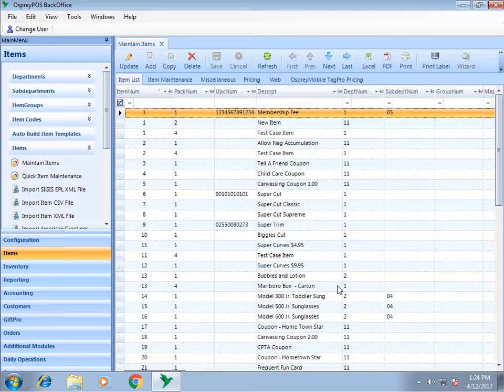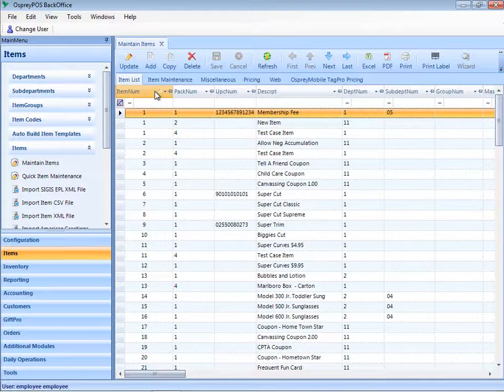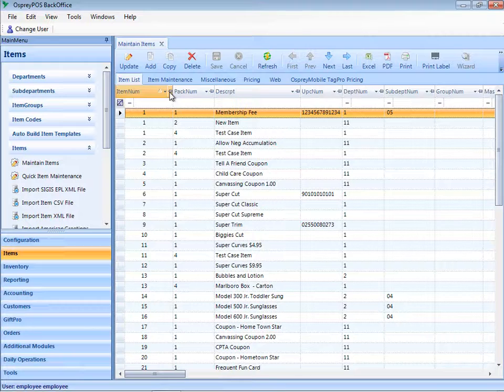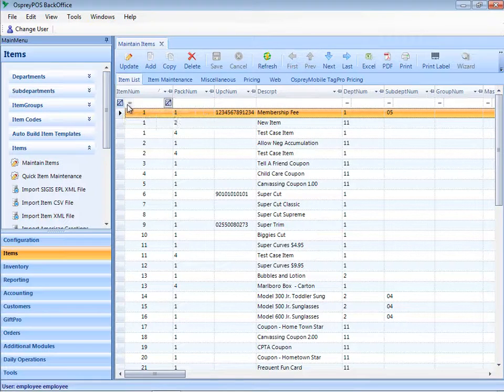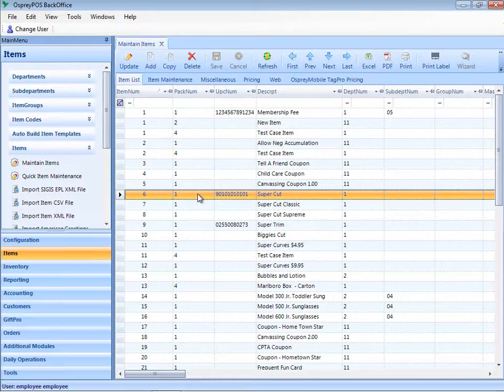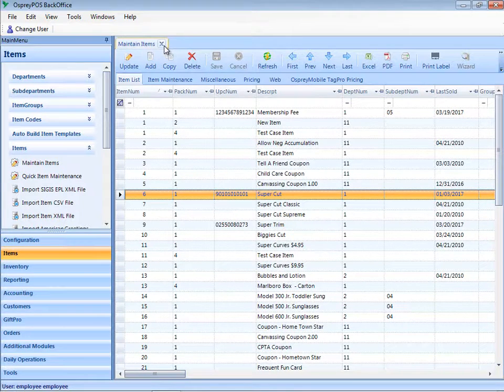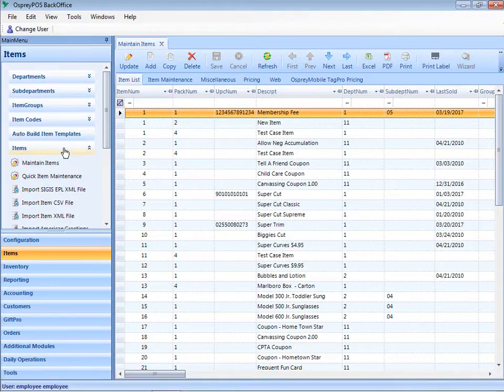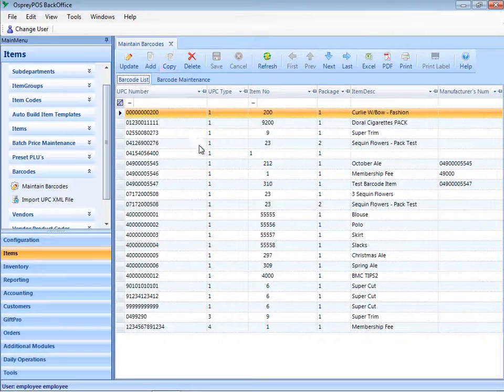Using Ultragrids In OspreyPOS / OspreyHost